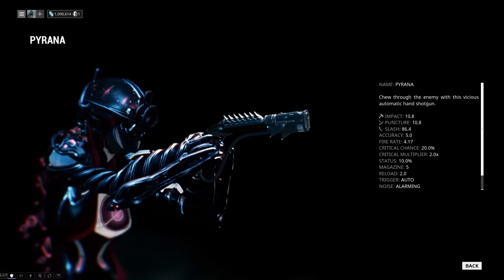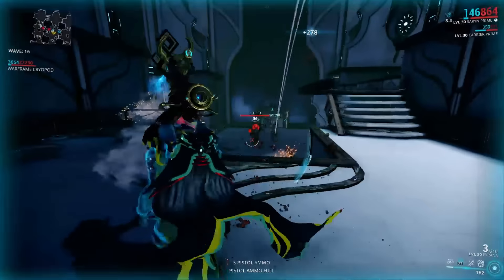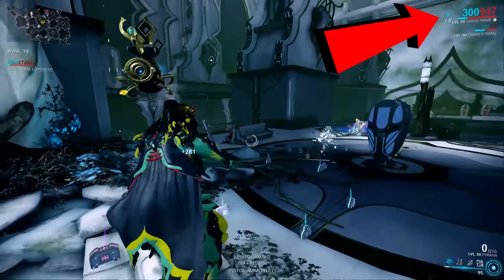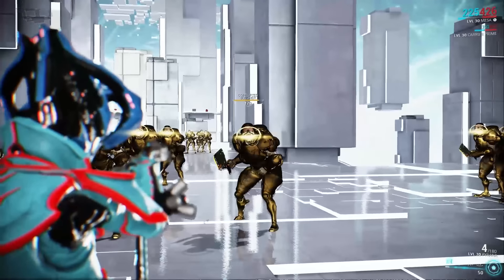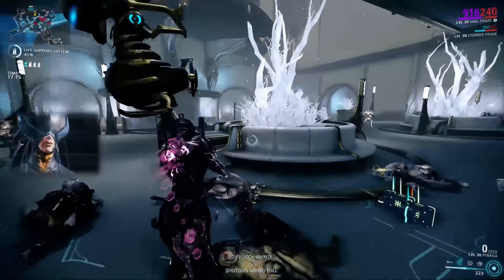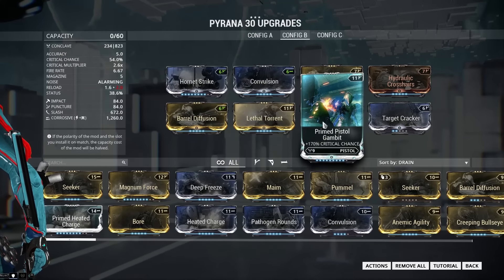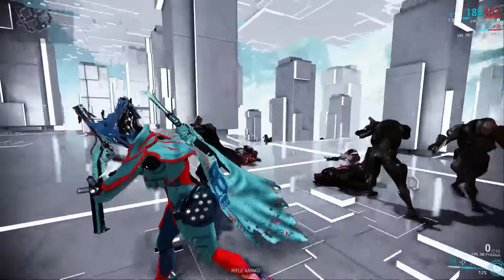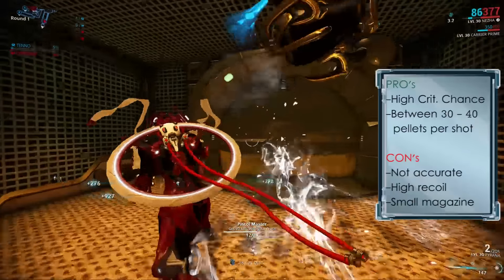PYRANA - Highest Pellet Count [ 3 forma - Warframe ]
A small shotgun weapon that fires so many pellets that no one can ever escape it's wrath. Build it in your dojo and have fun with some of my suggestions for builds. Enjoy